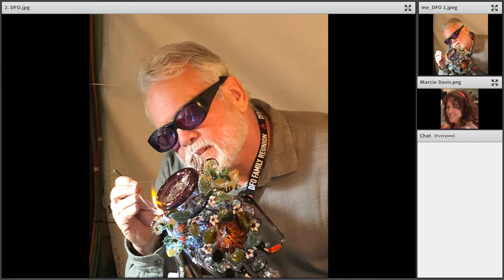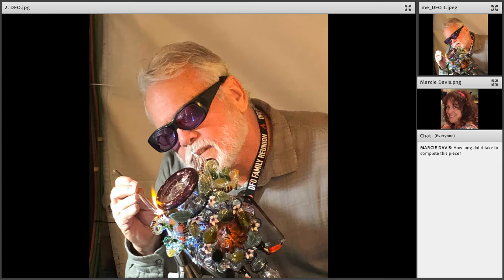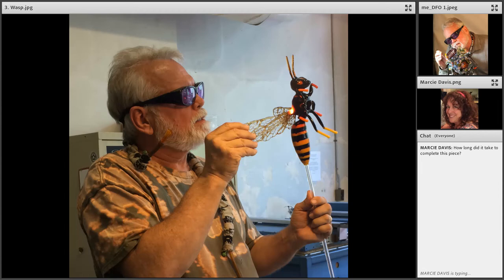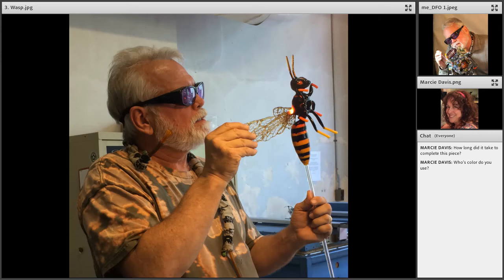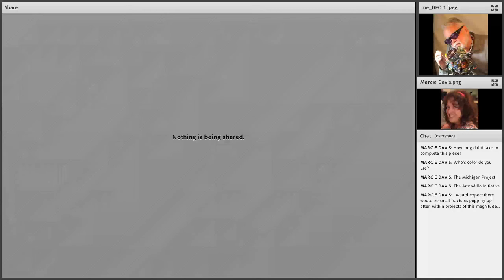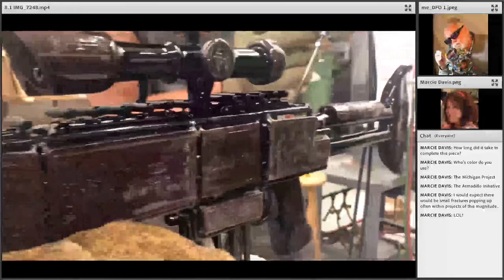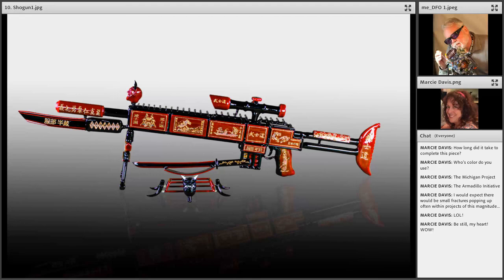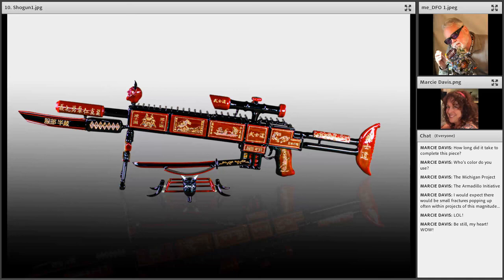Robert Mickelsen Glasscaster Interview featuring Prize-Winning SHOGUN piece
[The article written from this interview appears in GLASS ART Magazine, January/February 2020, Functional Glass, War and Peace, a Cultural Inquiry. SHOGUN PORTION OF INTERVIEW BEGINS AT 18 MINUTES...]
Why would Robert Mickelsen, a self-described pacifist, spend the past seven years creating guns from molten glass? Enjoy this Glasscaster interview as Mickelsen shares the creation of his award winning Samurai piece, SHOGUN, which won first place at Glass Vegas in January, 2020. He discusses not just Shogun, but the entirety of his collaborative glass journey and his ongoing relationship with the functional glass world. While the second half of the interview focuses on Shogun, in the first half talks about his experience at the DFO as well as a small series of large wasps and some of his favorite charitable community projects, like The Michigan Project and the Armadillo Initiative. In all, a great conversation, with snippets of video and some still images. Have fun!